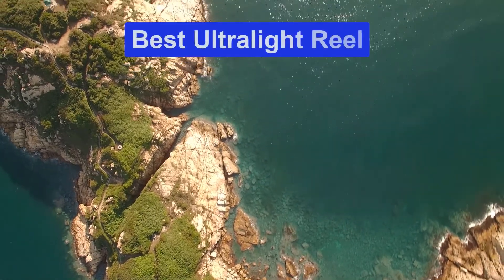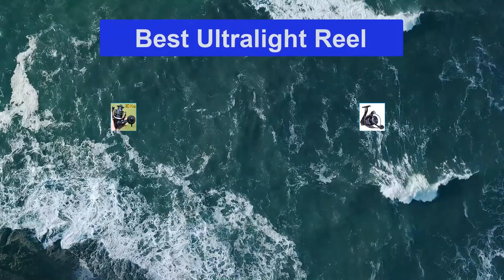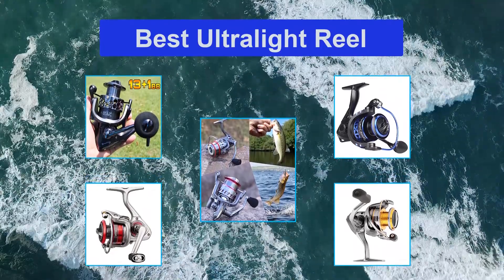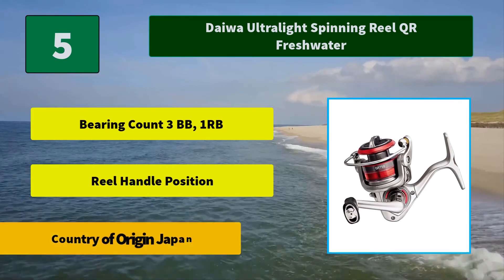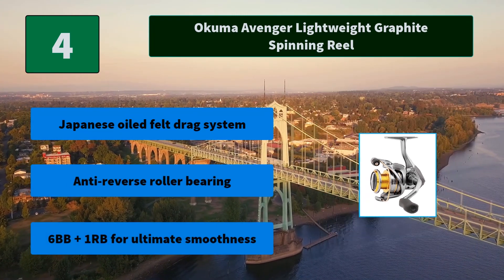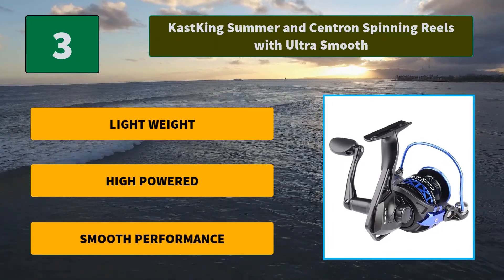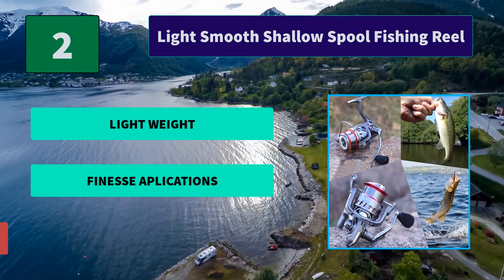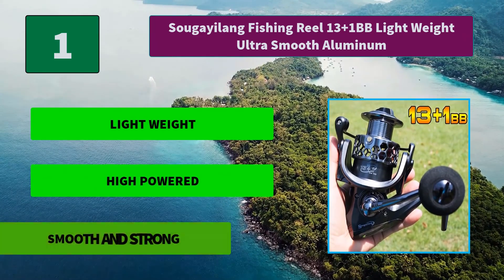▶️Ultralight Reel: Top 5 Best Ultralight Reel For 2020 - [ Buying Guide ]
✅ To save you both time and money, we’ve chosen some of the Best Ultralight Reel brands and models.
Here are our Best Ultralight Reel Reviews For 2020 that we offer for you today.

Sougayilang Fishing Reel 13+1BB Light Weight Ultra Smooth Aluminum
Light Smooth Shallow Spool Fishing Reel
KastKing Summer and Centron Spinning Reels with Ultra Smooth
Okuma Avenger Lightweight Graphite Spinning Reel
Daiwa Ultralight Spinning Reel QR Freshwater

To save you the hassle, we took the initiative to thoroughly research and compile to you this review of the best of Ultralight Reel the market has in store for you at this point in time.
So It's a Perfect Time for buying your first Ultralight Reel now.